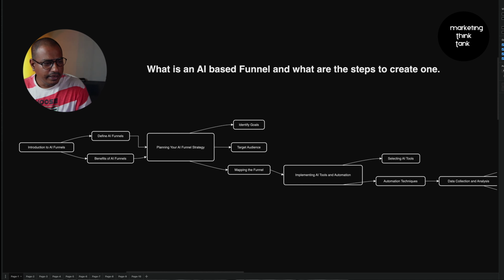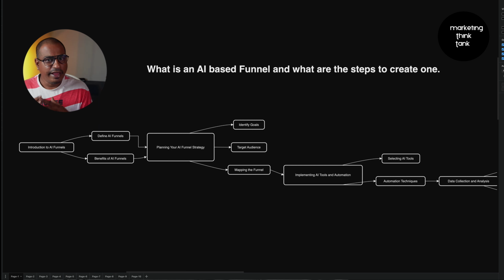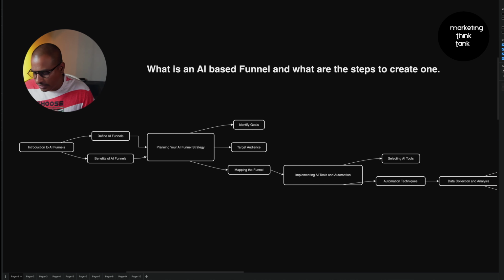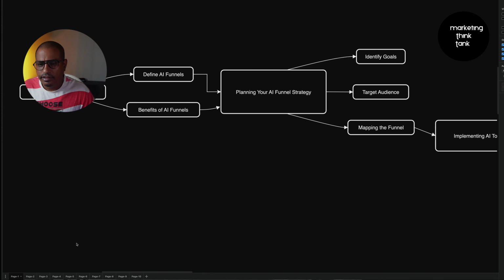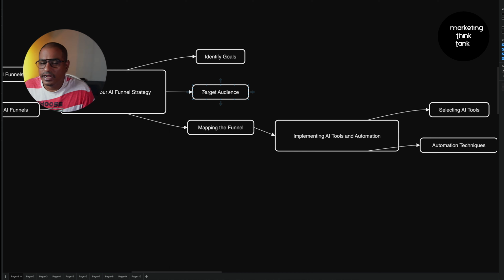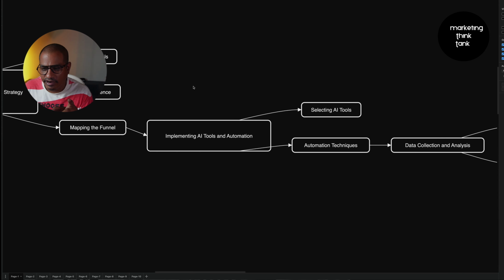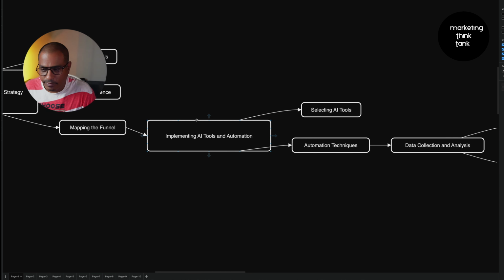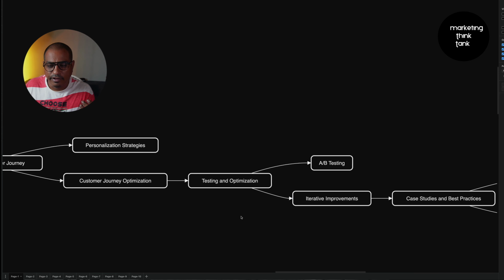3 steps to create AI Funnels - Part 1 of 3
Step into the future of marketing with our exclusive three-part series on 3 steps to create AI Funnels. In Part 1, we lay the groundwork for transforming your marketing strategy with AI-powered precision. 🚀

👨‍🏫 What to Expect in Part 1:

Understanding AI Funnels: Unpack the fundamentals of AI in marketing and why it’s a game-changer.
Setup Essentials: Dive into the initial steps for creating an AI-based funnel that captures leads and supercharges conversions.
Real-World Examples: See how leading companies are already benefiting from AI funnels.
📊 Each episode in this series builds upon the last, giving you a comprehensive look at not just the "how" but also the "why" behind using AI to automate and enhance your marketing efforts.

🎯 By the end of this series, you’ll not only grasp the concepts but also know how to apply them to scale your business effectively.